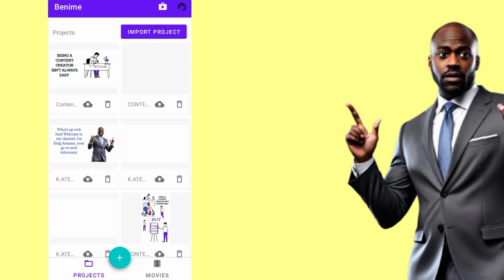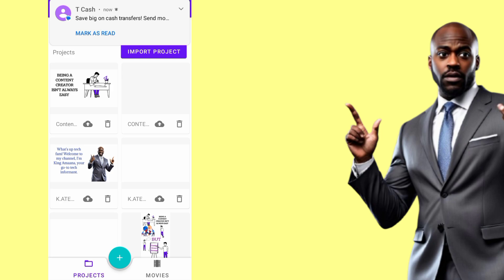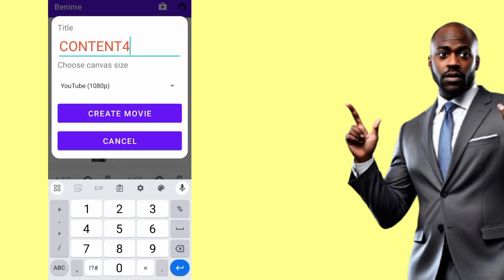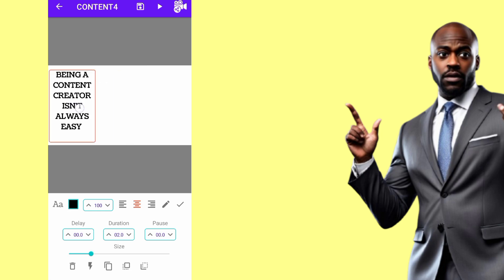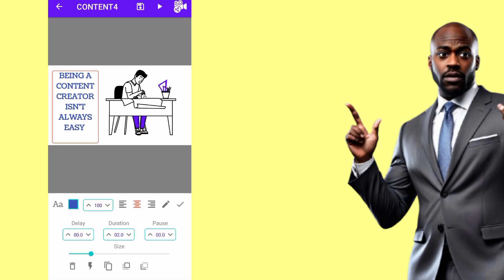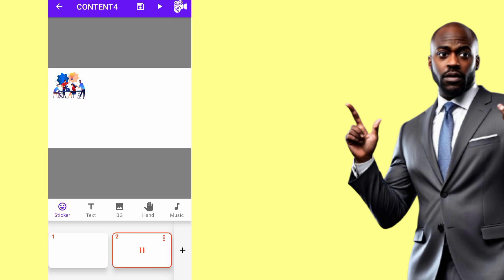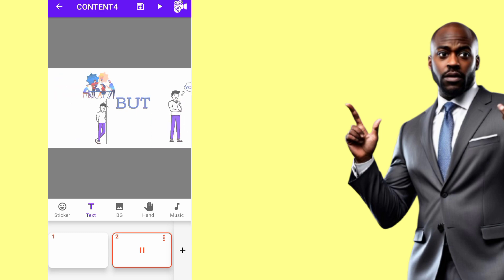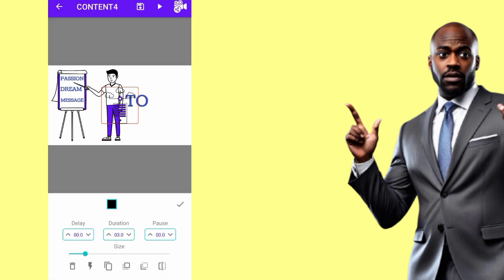HOW TO USE AUDIO TO CREATE WHITEBOARD ANIMATION ON BENIME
Learn how to use audio to bring your whiteboard animations to life with the Benime app! In this step-by-step tutorial, I’ll guide you through the process of adding and syncing audio to your whiteboard projects, making your animations more engaging and professional. Whether you’re a beginner or experienced in animation, this video will help you enhance your storytelling.

What you'll learn in this video:

How to import audio into the Benime app.

Tips for syncing audio with your animations.

Creating dynamic and impactful whiteboard presentations.